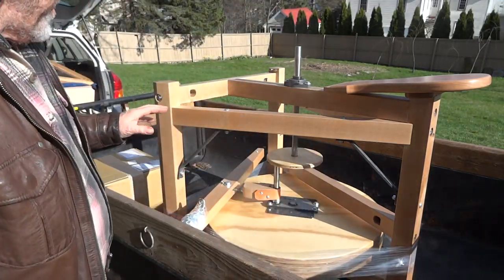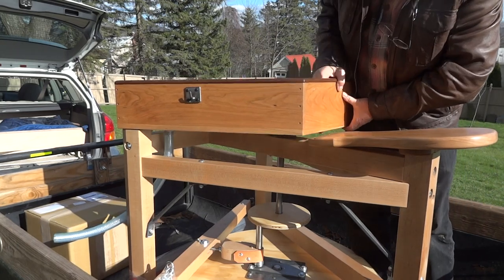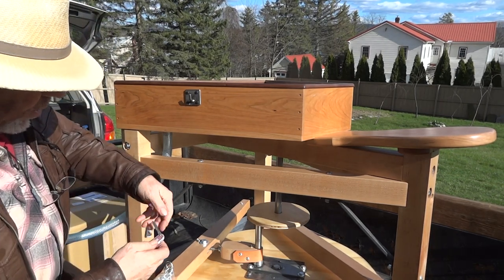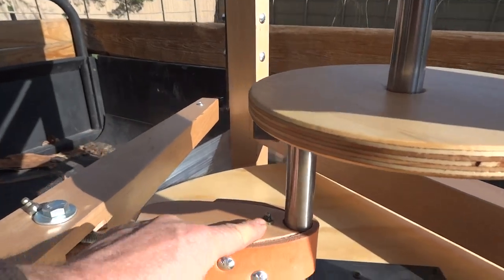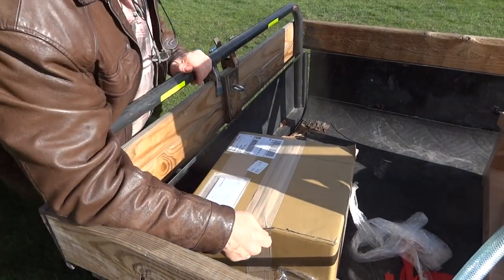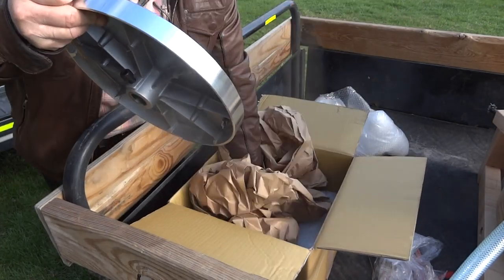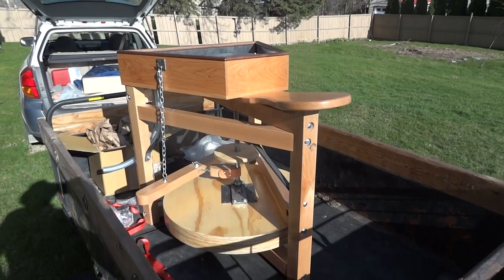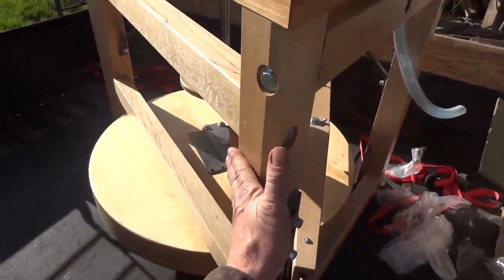'ZOOMCLAY' - zoom classes direct into your home + new Leach wheels - April 2nd 2020 with S.Leach